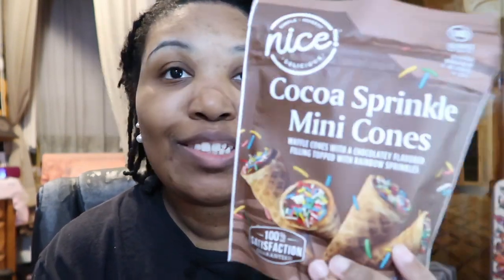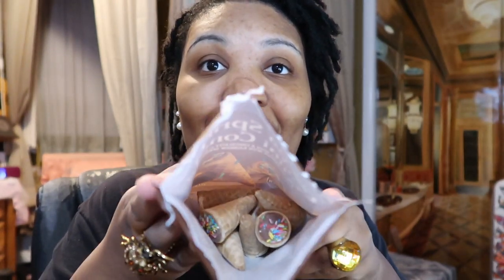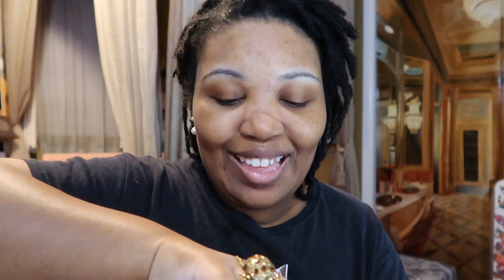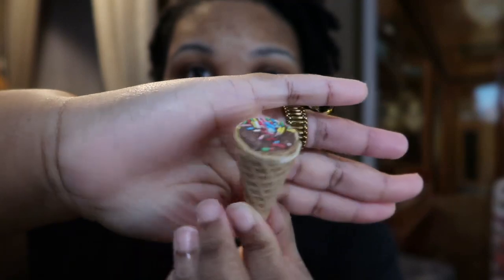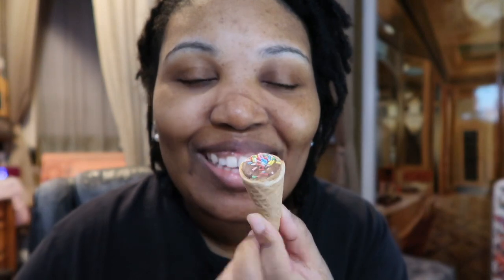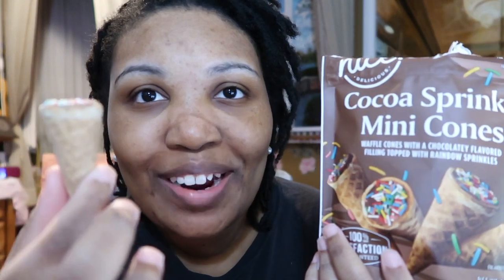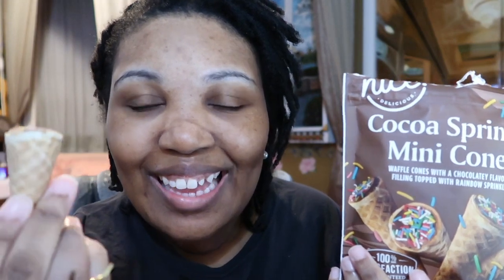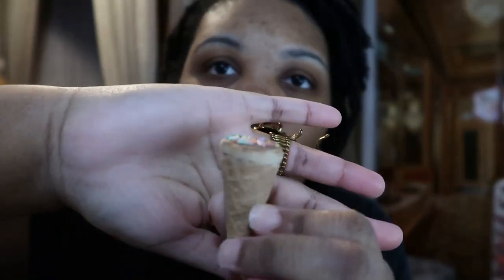Nice!: Cocoa Sprinkle Chocolate Mini Cones - Review